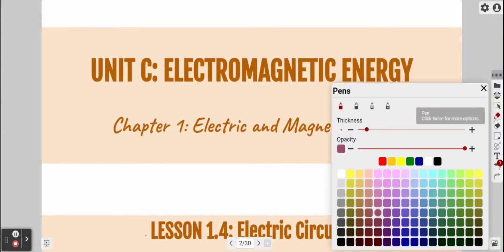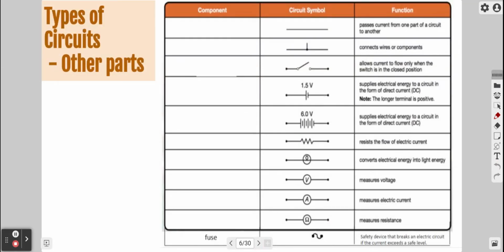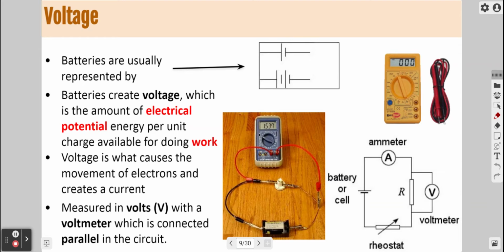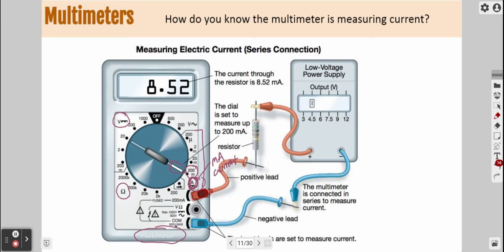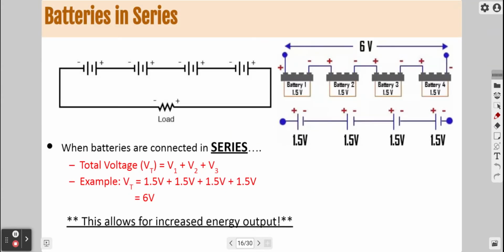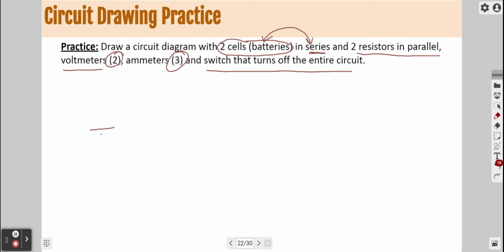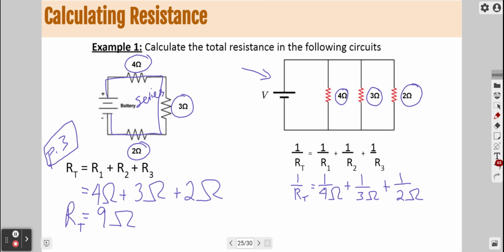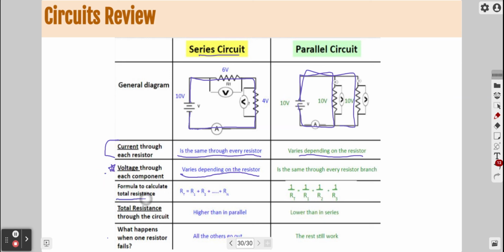Science 30 Unit C Lesson 1.4 Part A